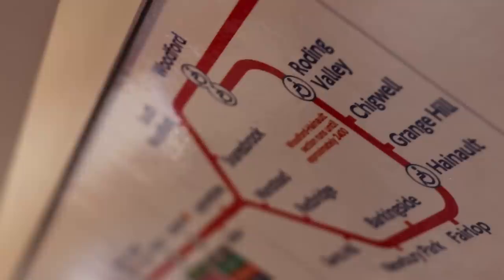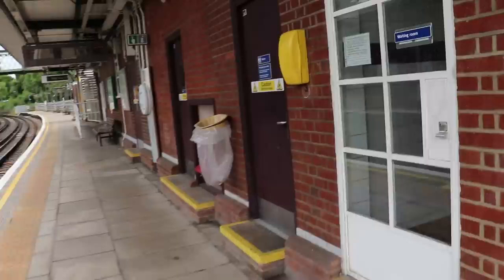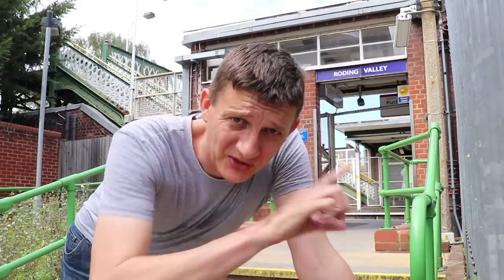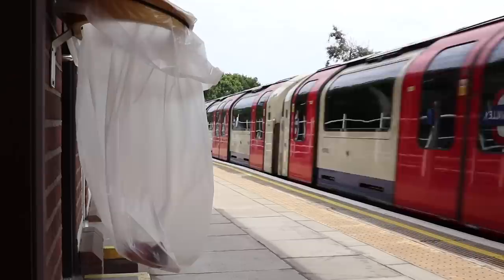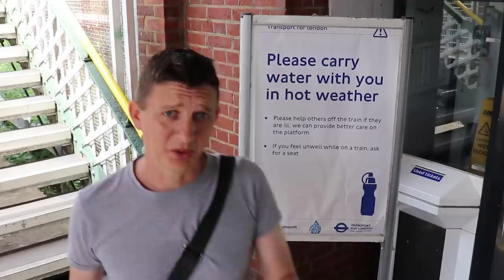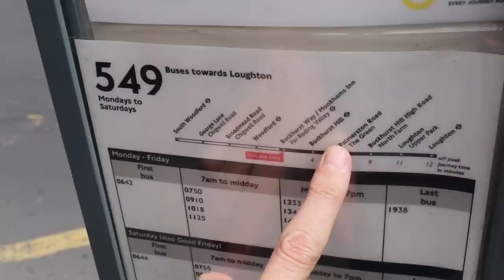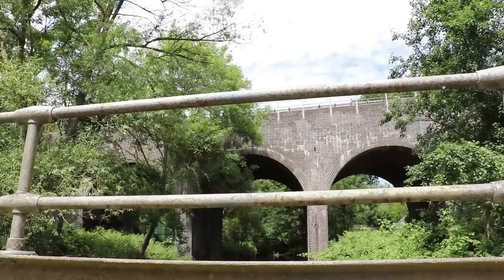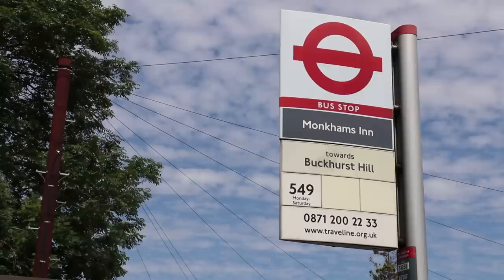Roding Valley - Least Used Central Line Station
We're counting down the least used stations line by line on the London Underground, and we've got to the last one! We finally get to the least used station out of all 270 of them - it's Roding Valley.

You can download the Entry & Exit figures for all Tube Stations if you want to see the figures for all other stations.

Least Used videos for Overground, DLR and the Trams to follow!